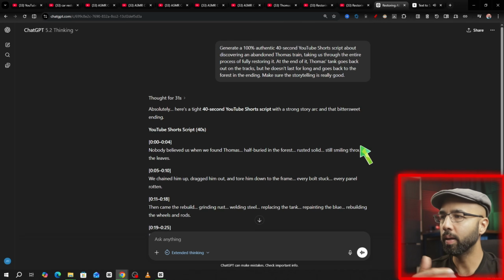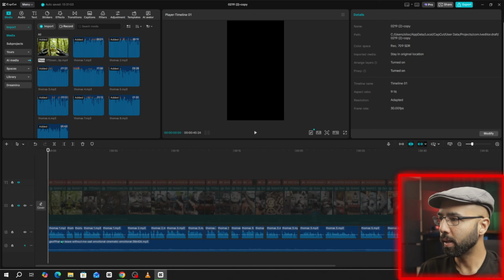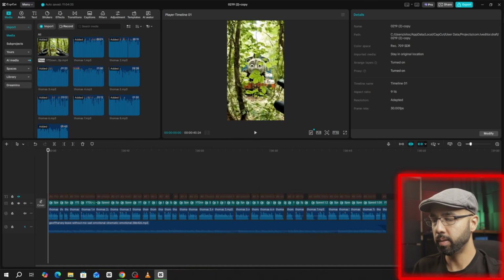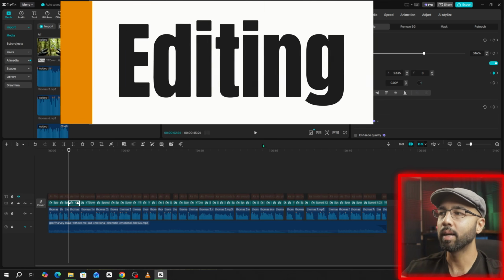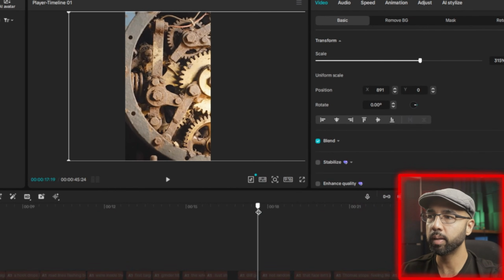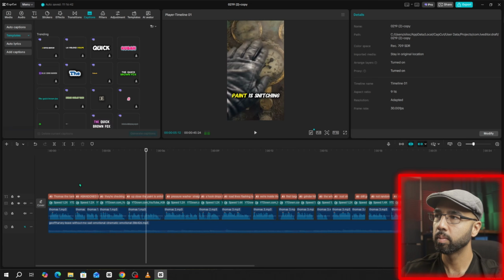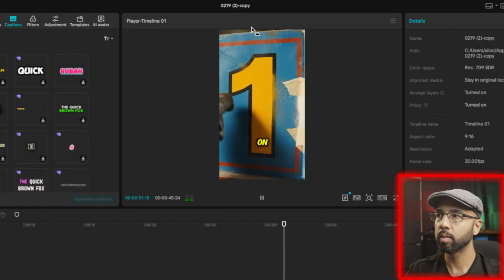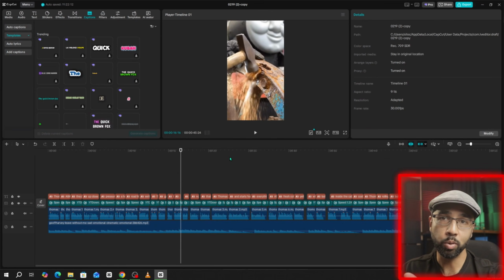I Cloned a Car Restoration AI Video Making $43K/Month in 10 Minutes! (FULL Tutorial)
I Cloned a $43K/Month Car Restoration AI Video in 10 Minutes Using AI! (FULL Tutorial)
✅Get vidIQ to grow your channel faster!

I found a car restoration channel pulling in around $43K/month… and I cloned the exact video style in 10 minutes using AI (without stealing any footage).

In this full tutorial, I’m showing my complete workflow from start to finish… so you can copy the format, generate your own original restoration video, and post it fast.

You’ll see:

How I find “print views” restoration formats (and verify they’re actually working)
-The exact AI tools I used to recreate the vibe in minutes
-How I write a restoration script that hooks viewers and keeps retention high
-How I generate the visuals (no reuploading… fully original)
-How I create realistic sound design (grinding, sanding, welding, spray paint, -water, etc.)
-How I edit everything together in a clean timeline (fast)
-How I package the video so it looks expensive and gets clicks
-This is perfect if you want to build a faceless YouTube channel in the restoration niche… even if you have:

Here’s the thing… the restoration niche is insanely bingeable, and when you combine it with AI, you can produce faster than everyone else… while still keeping your content original.